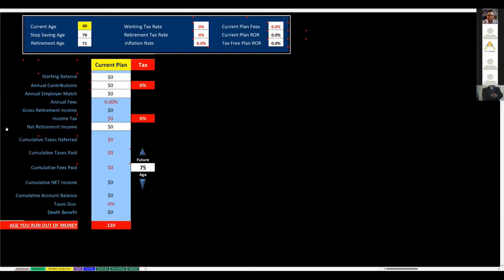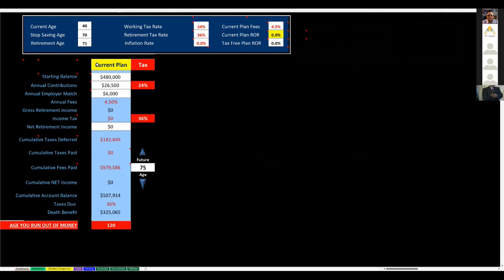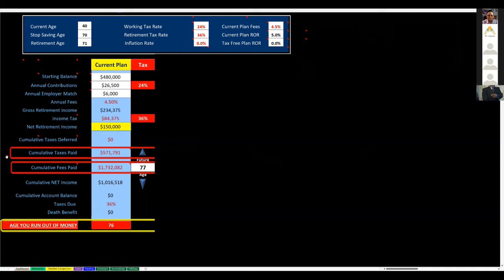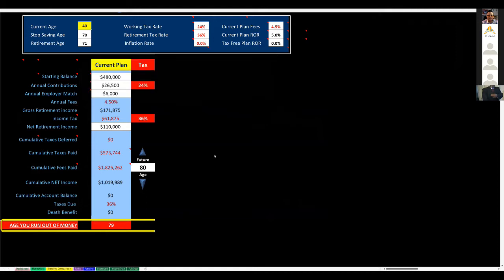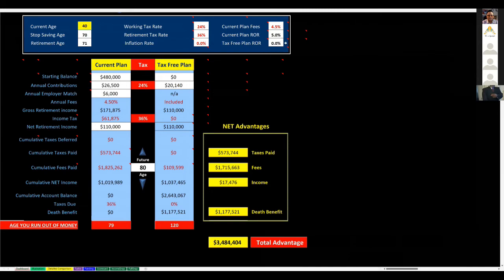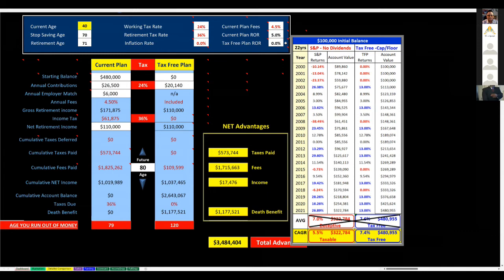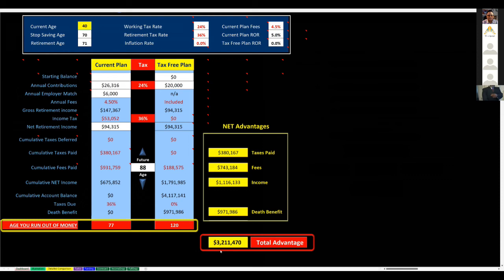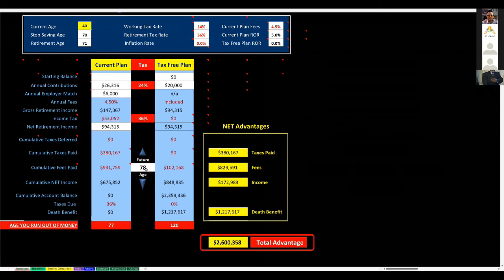How To Solve The Retirement Problem Of Outliving Your Income